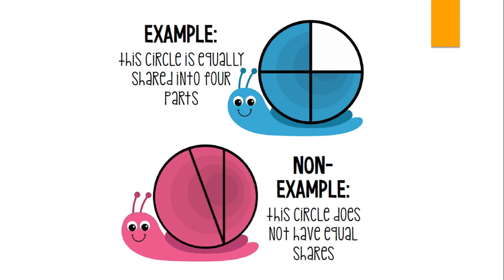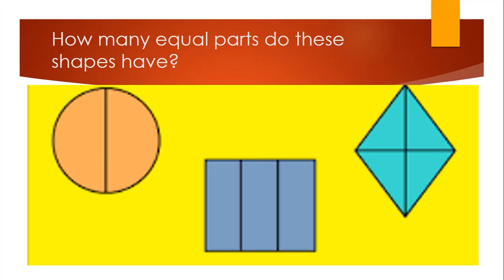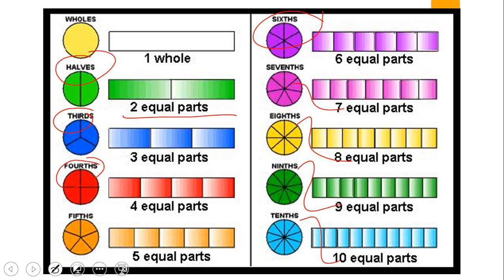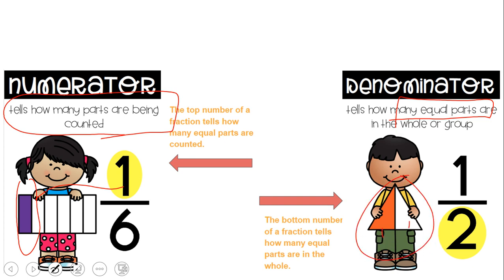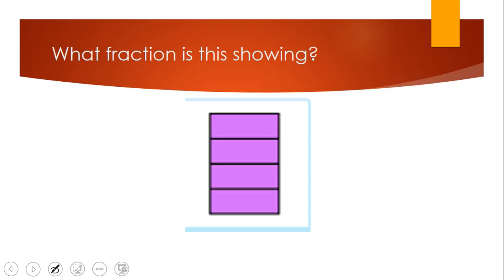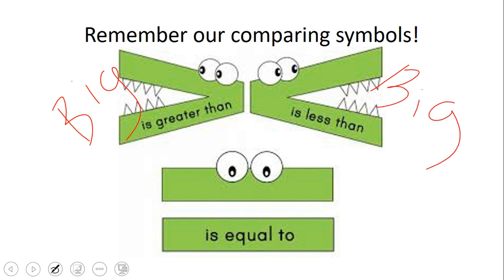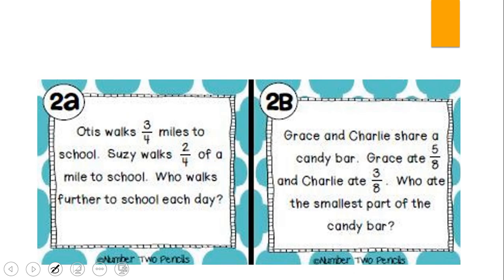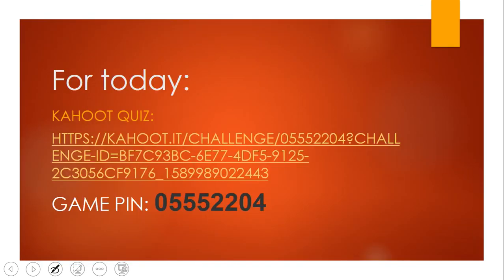Final Fraction Review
A quick final review before you do our Kahoot check in!